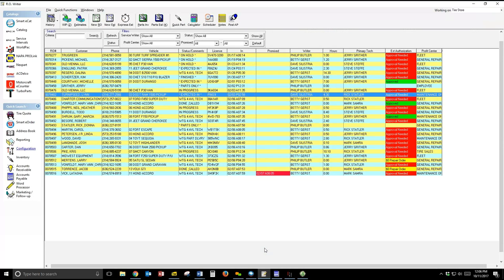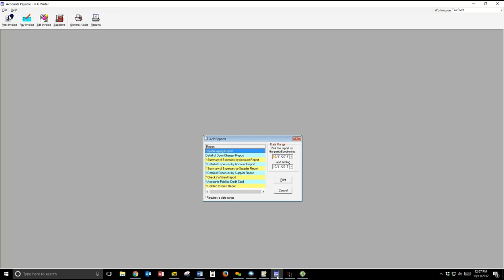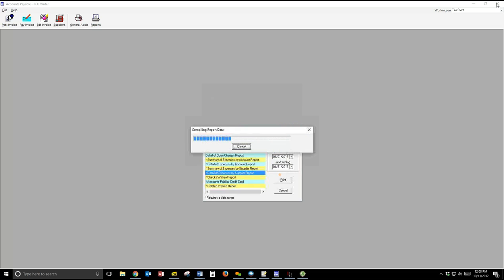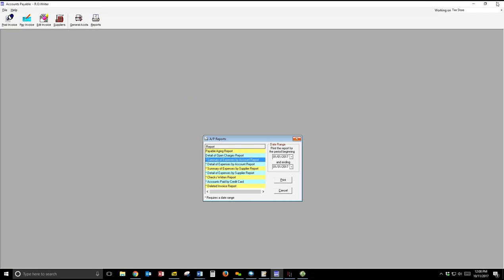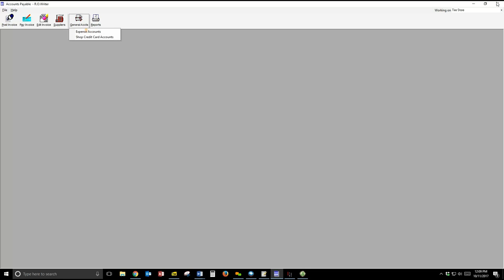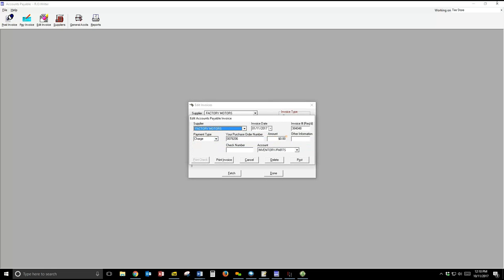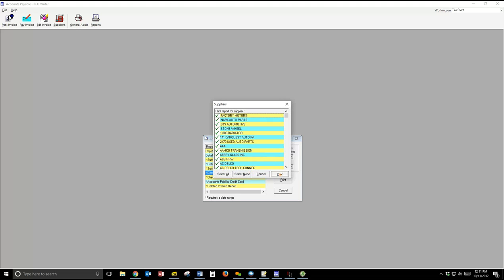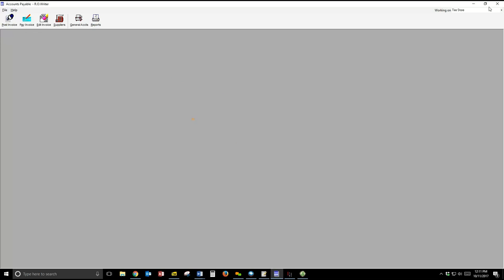Accounts Payable Part 1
Learn how to use and implement the accounts payable module, system setup, detail posting, part and core return, along with reporting